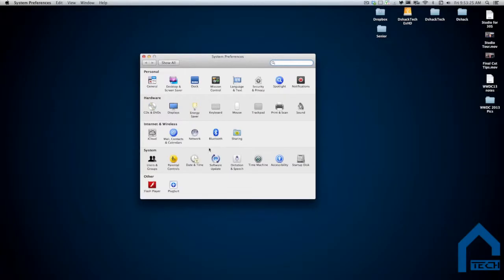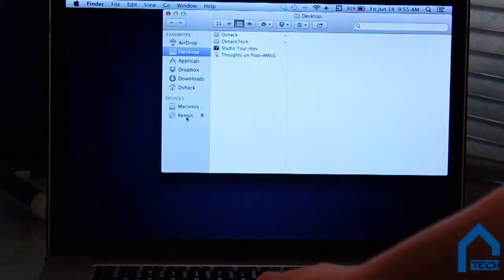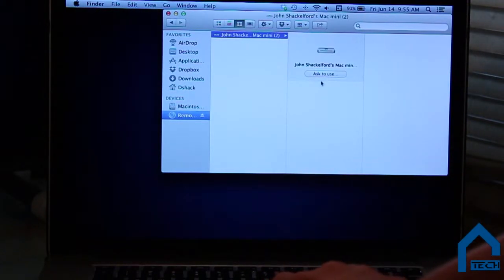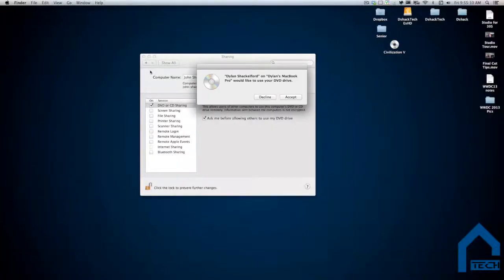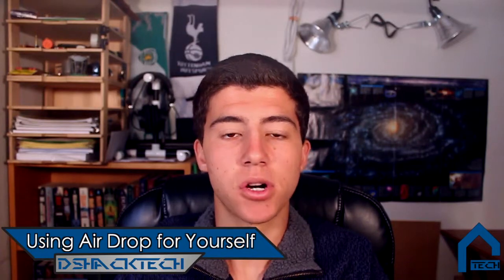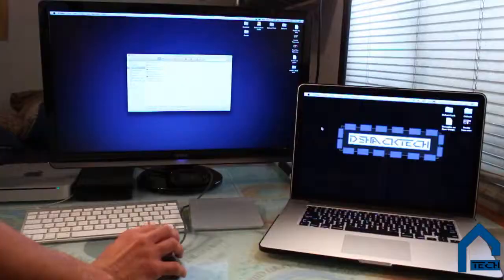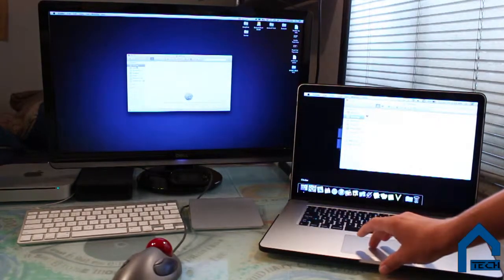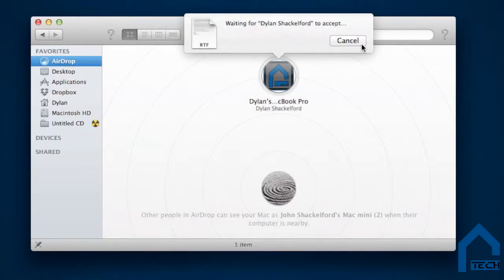How to Access a Remote Disk & Transfer Files using Air Drop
Some helpful tips for those without a CD Drive and a need for transferring files to a new computer.

D.S.T Weekly Schedule
Monday: App Review
Thursday: OSX
Sunday: Product Review

DshackTech
Product Reviews // App Reviews
OSX Tutorials // Mac App Reviews

Outro song by Kiefer Shackelford